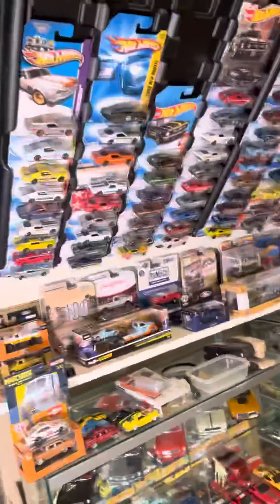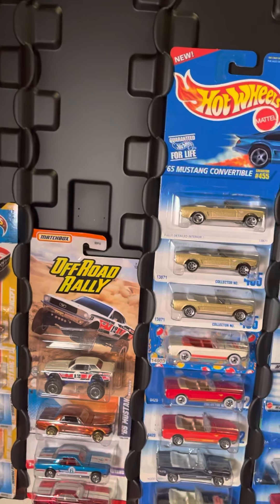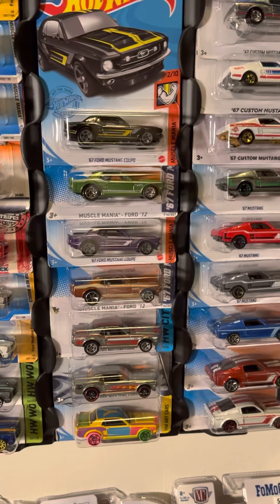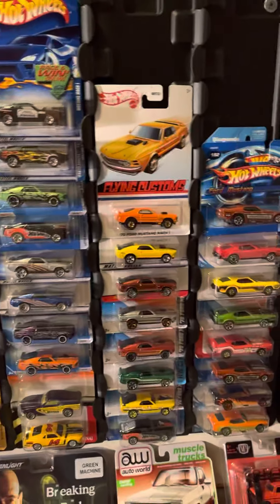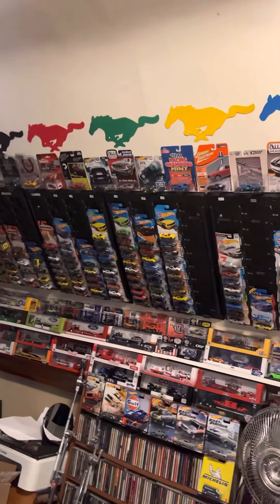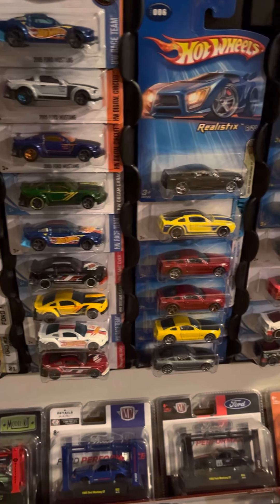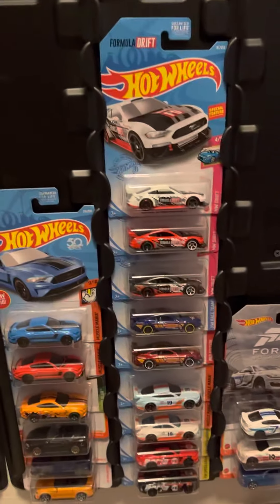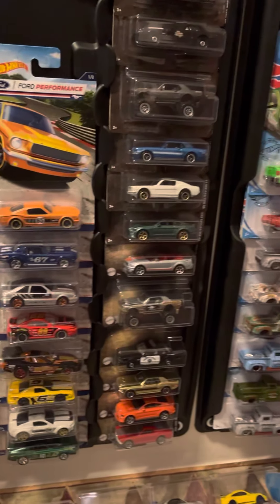Hot Wheels & Matchbox Mustangs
A tour of my Hot Wheels & Matchbox collection.